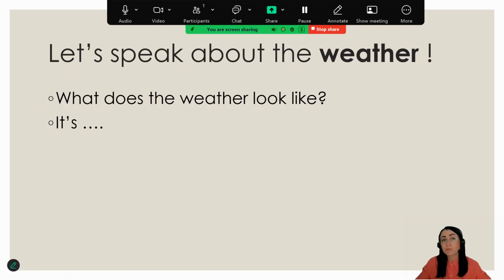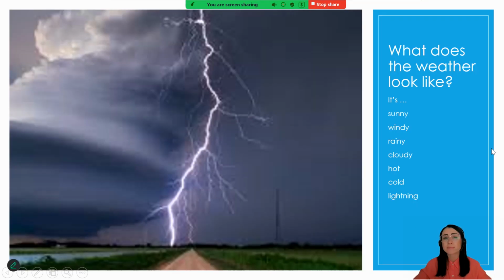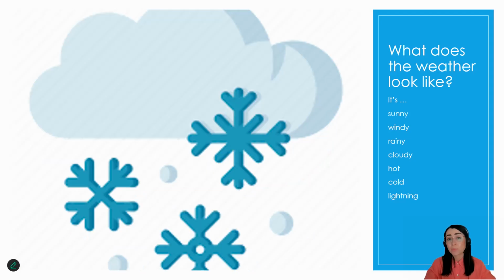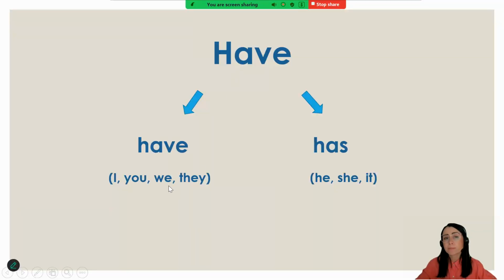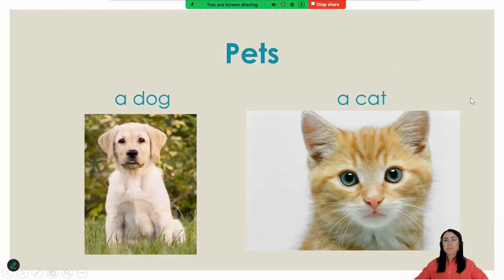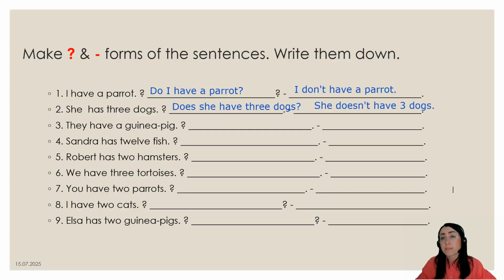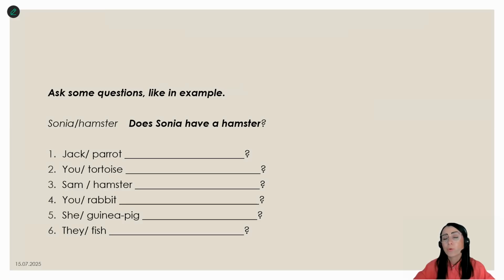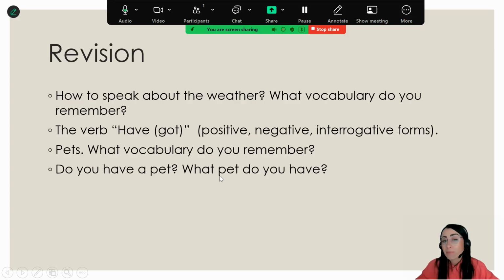Lesson 5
In this lesson, we’ll keep talking about ourselves and learn how to describe different kinds of weather.
You’ll also learn the verb have and useful vocabulary about pets.

Let’s keep learning together and make your English more confident and natural! 💬✨